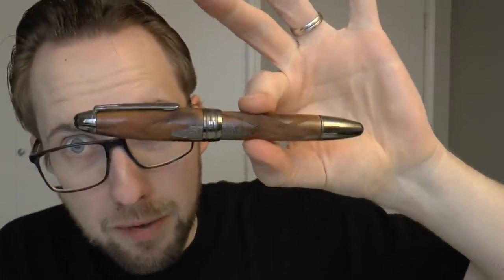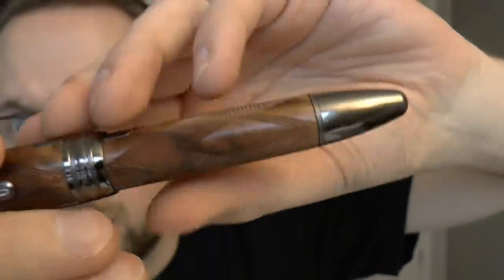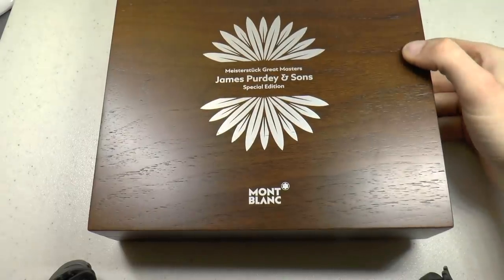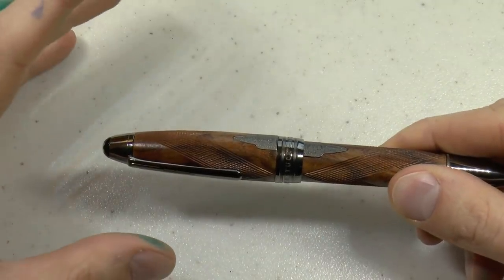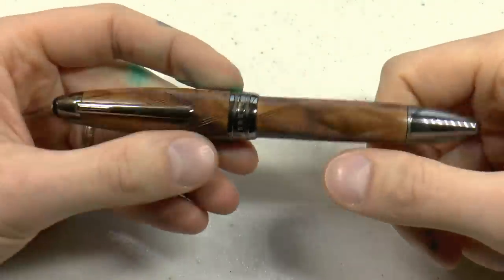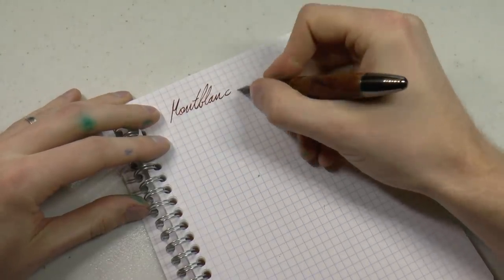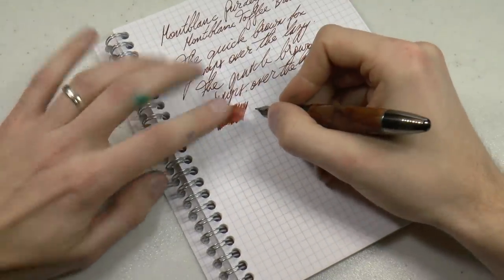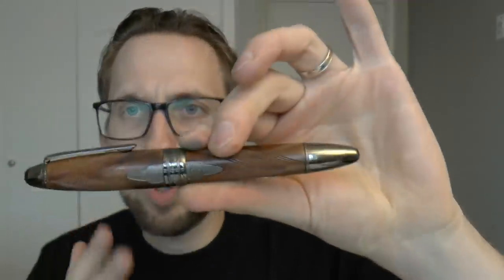Montblanc Masters for Meisterstück Purdey and Sons Fountain Pen Review